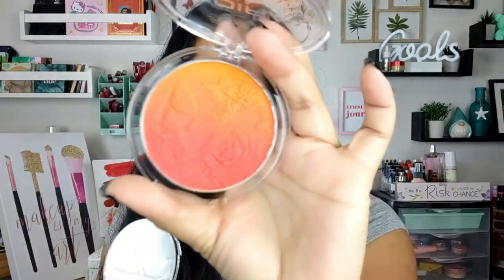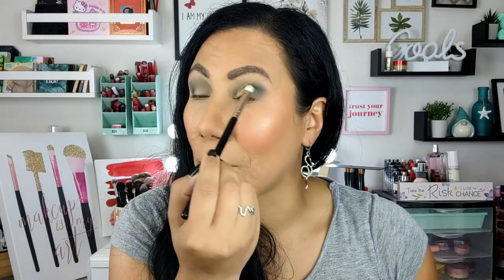MOIRA COSMETICS Celestial Time to Shine Palette | Signature Ombre Blush | Loveheat Cream Blush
Hello Beauties!
In today's video I try Moira Cosmetics for the first time ever! I'm so tempted to do another haul!!

EYE PRIMER:
Milani Eyeshadow Primer

FACE PRIMER:
Kimchi Chic The Effin' Matte Primer

LASHES:
Ione Wispy Natural Flare- Dollar Tree Find

EYEBROWS:
Amuse Brow Pencil- Dark Brown

FOUNDATION:⁠
Uoma By Sharon C Flawless IRL Foundation- Bronze Venus T1

POWDER:
Kimchi Chic Puff Puff Pass Loose Setting Powder- Banana

CONCEALER:⁠
Kimchi Chic Beauty The Moist Concealer- Light Amber

BLUSH:
See Featured

BRONZER:
Wet n' Wild Color Icon Bronzer- Wet Shady Beaches

HIGHLIGHTER:
See Featured

EYELINER:
NYX Epic Ink Liner

Colourpop Cream Gel Liner- Aglow

LIPS:
Profusion Boba Water Tint- Grapefruit

SETTING SPRAY\ FACE MIST
NYX Matte Setting Spray